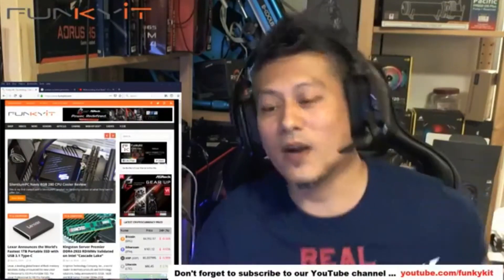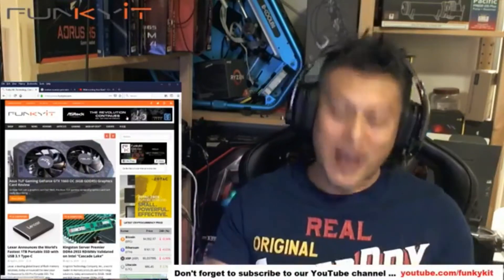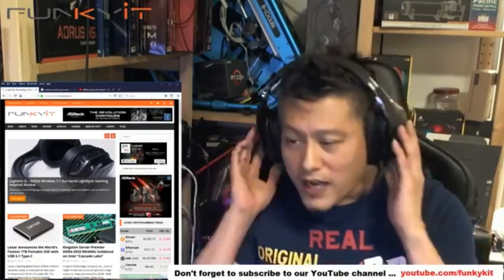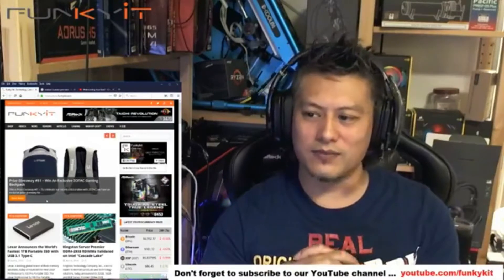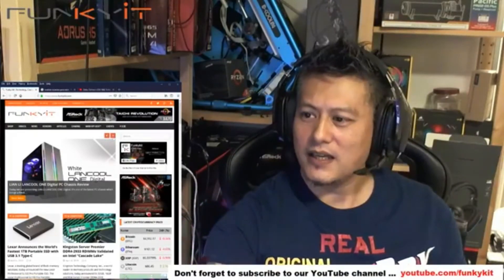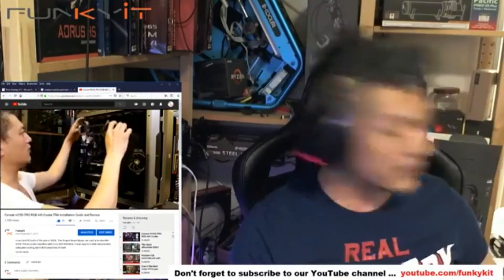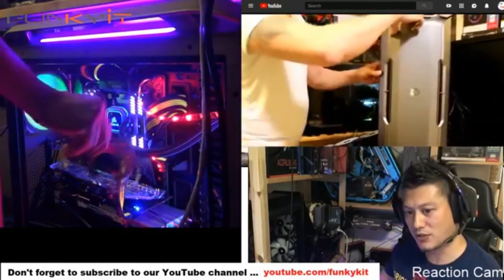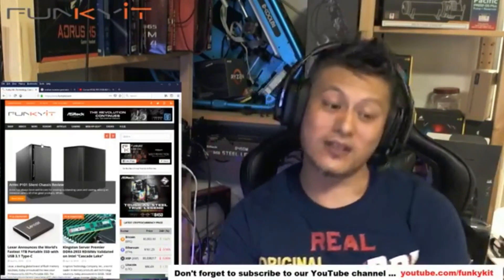FUNKYKIT - Live Stream Broadcast Ep.78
Live Stream Broadcast Ep.78 - We talk about up-coming PC project build, prize giveaway announcement, Computex 2019, Funky Kit T-Shirts